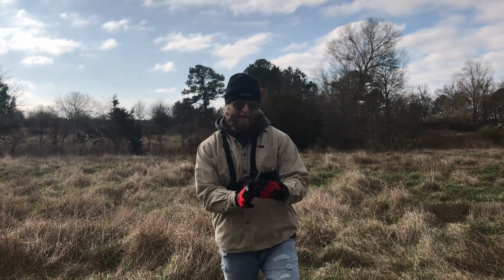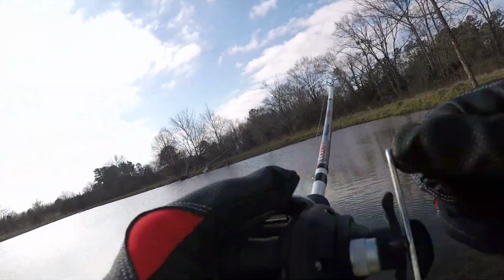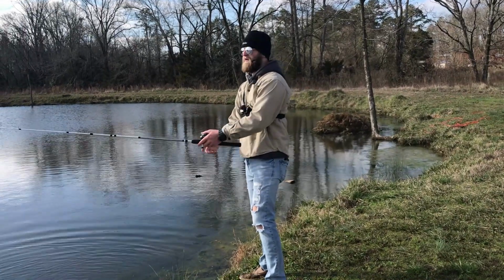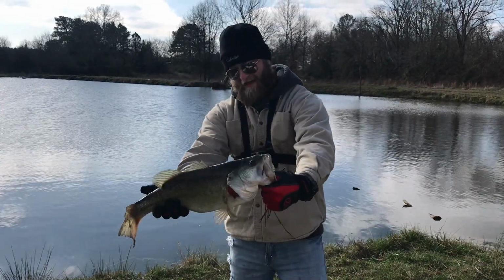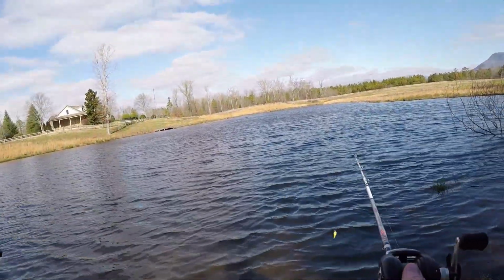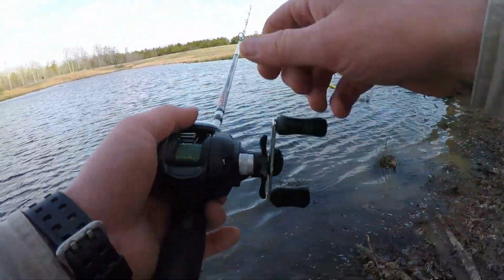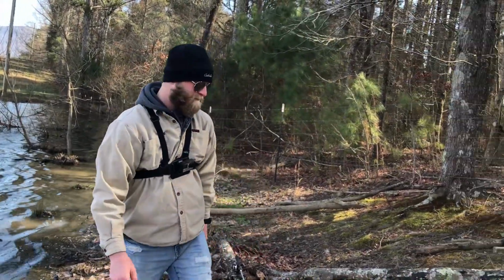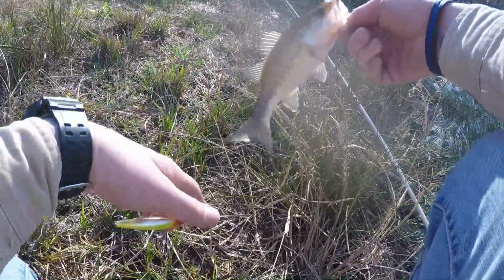Winter Bass Fishing with the MonsterBass Box!!! ( Using tips from the box to catch a pig!!!)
In this video we put the MonsterBass Box to the test! Freezing cold conditions usually make getting a bite very difficult. But not for thebetterbox! We take the box complete with its tips on how to get that winter monster, and do just that! Also if you would like to start getting your own MonsterBass box. Click the link below to help out the channel! And don,t forget to use that code to save $15!!!